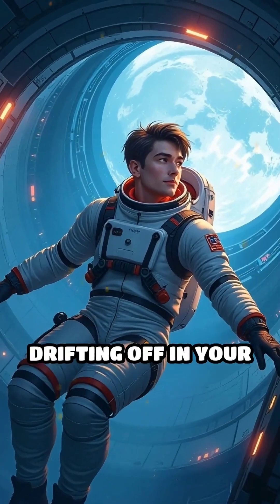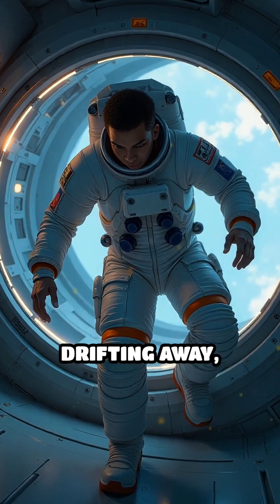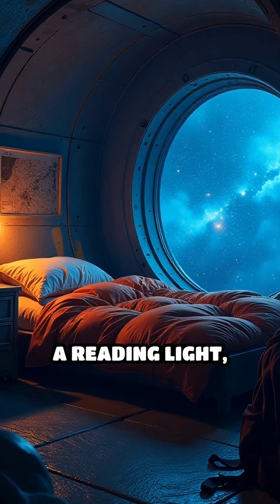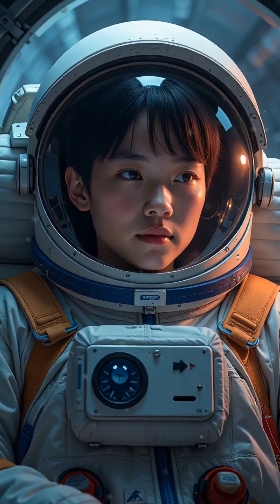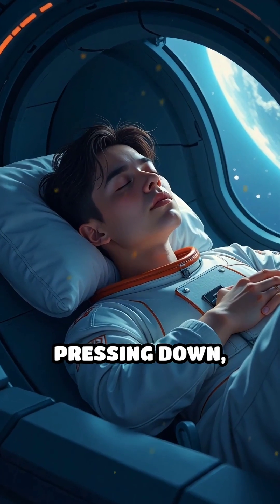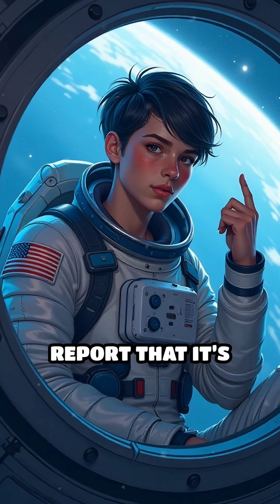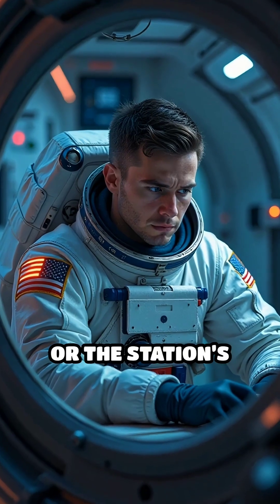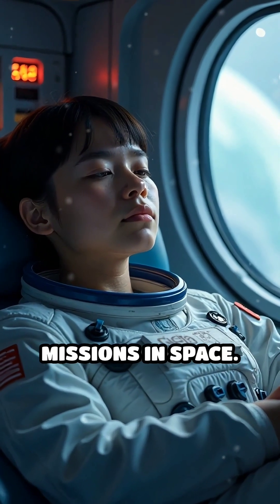How Astronauts Sleep in Space: The Surprising Truth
Ever wondered how astronauts catch their Z's in zero gravity? Discover the unique sleep routines aboard the ISS!